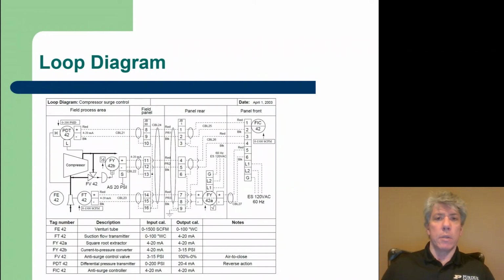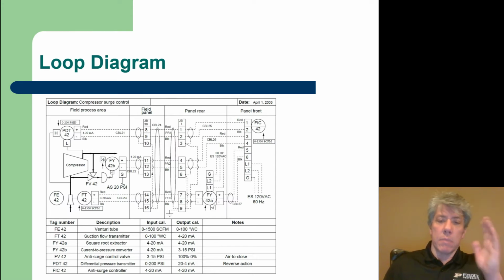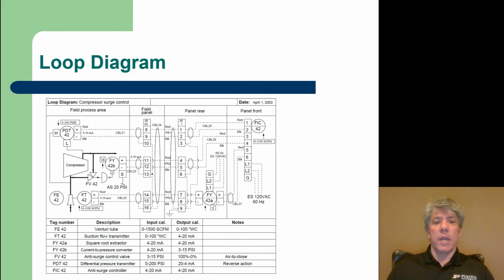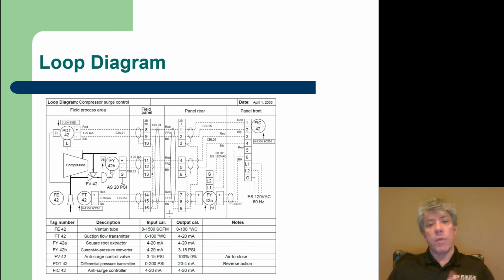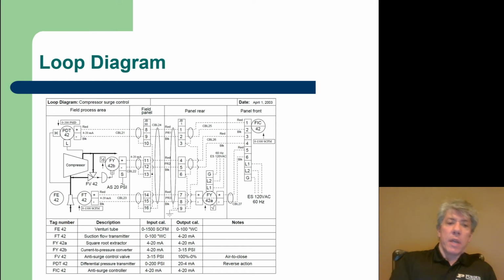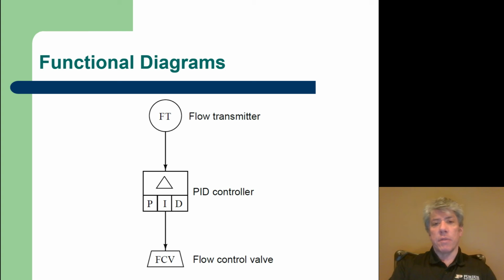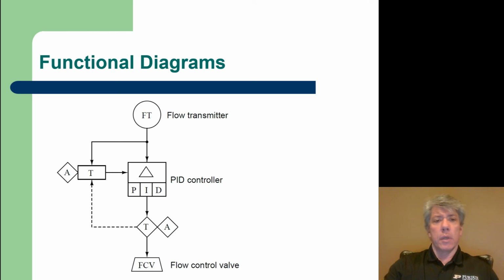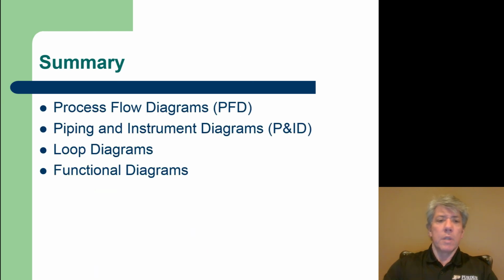MET 382 Loop and Functional Diagrams